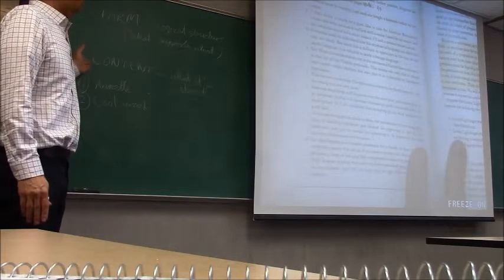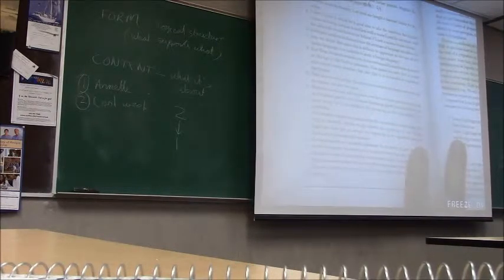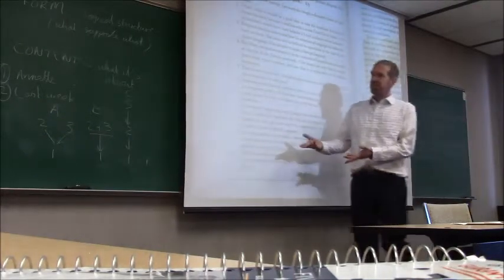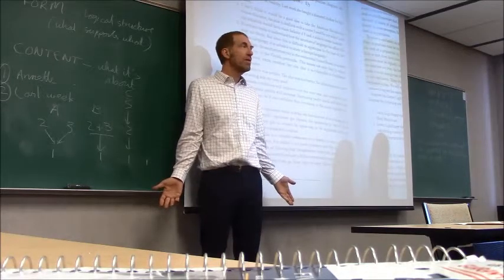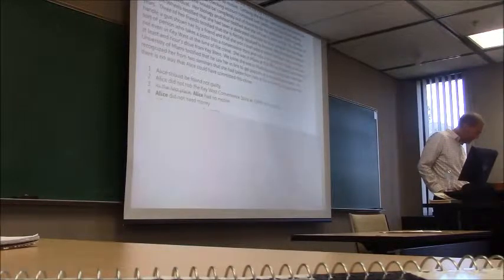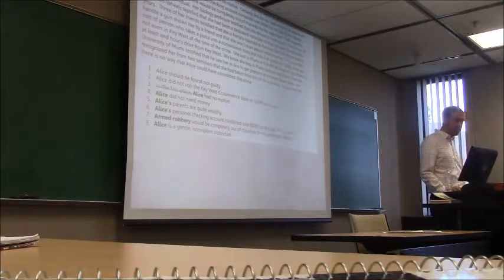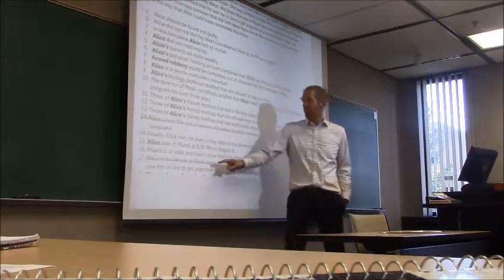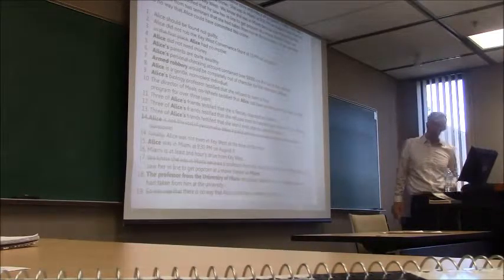PHL 202 17 Sept. 2014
Diagramming an argument (about Mutant Ninja Turtles)